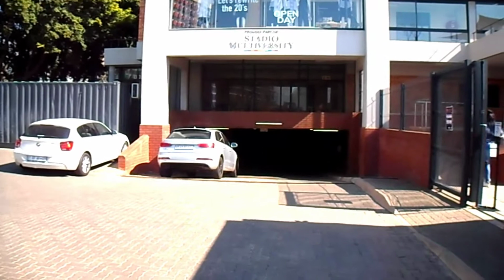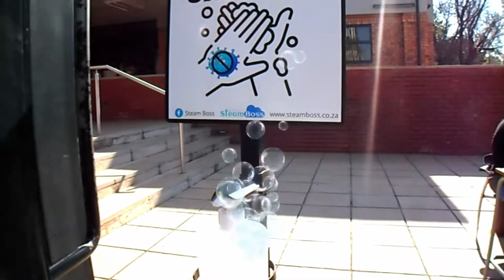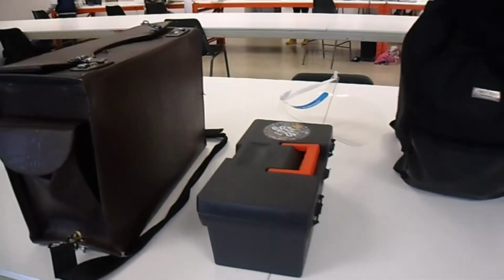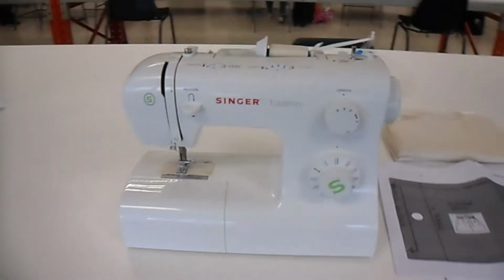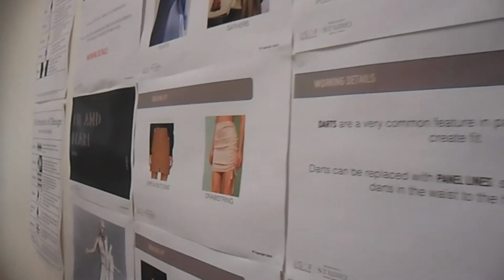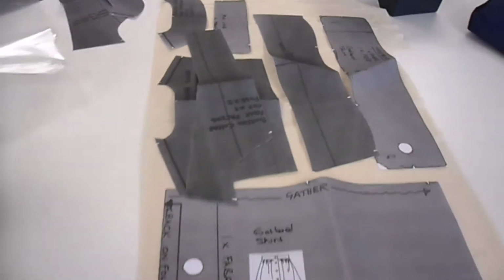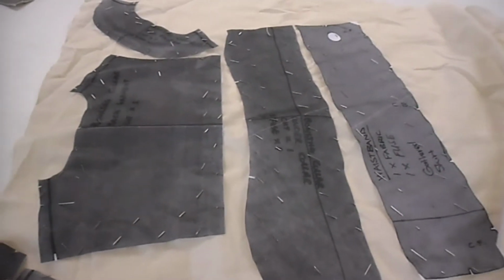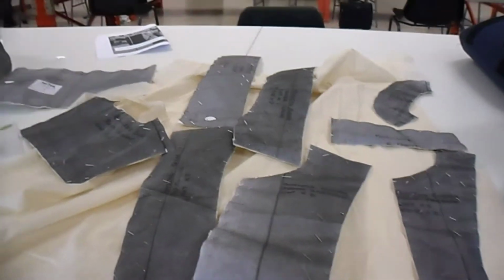A Day In The Life of a FASHION Student DURING COVID-19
Tag along with me, in a day of my life as a Fashion Design Student DURING COVID-19 / Corona Times. As i show you how The collages of today have adapted to the crazy times we are in of social distancing and sanitizing. I will show you a regular, well not so regular any more day of what a Fashion Design student does in class and a bit of my Campus at LISOF. i hope you all enjoy and find great value in my video. 😝✨.